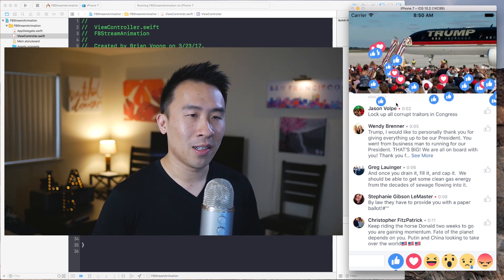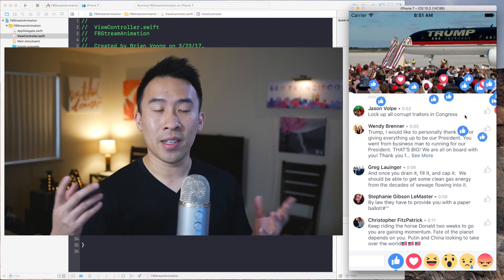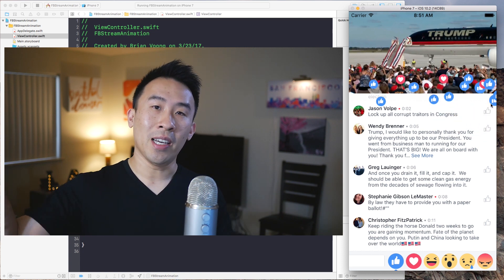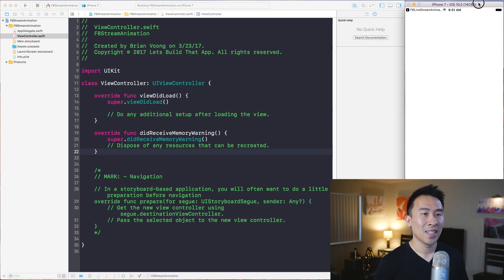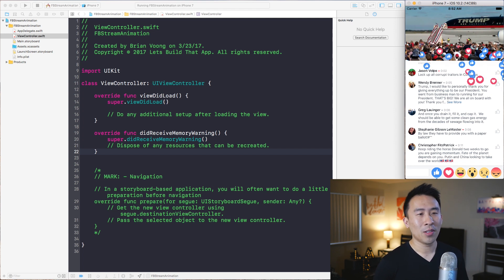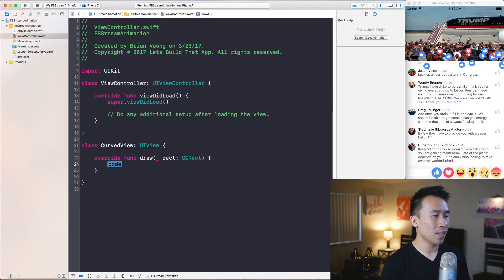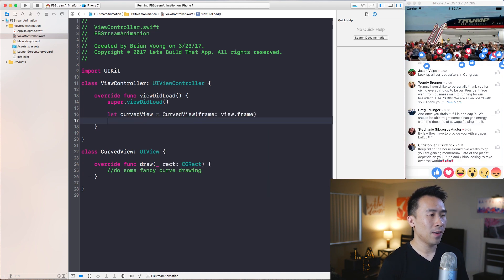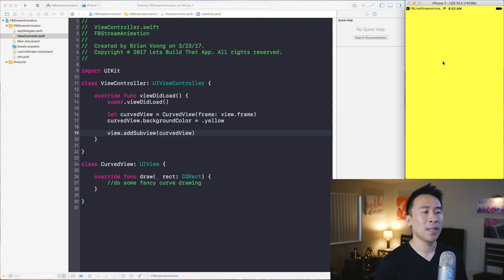Swift: Create Facebook Live Stream Animation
Playing around with the Facebook Live Stream the other day, I found an interesting animation that I wanted to reproduce. In today's video, let's look at how to animate some images across the screen using a curved path.

We'll be using a UIBezierPath to execute our animation.  After seeing it in action, let's also introduce some randomness to the various images that we add into our view.